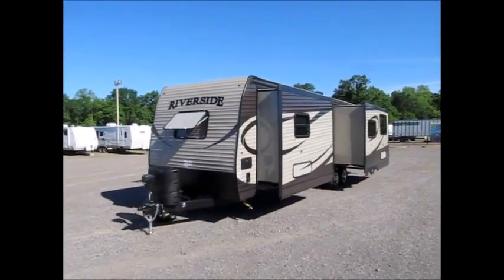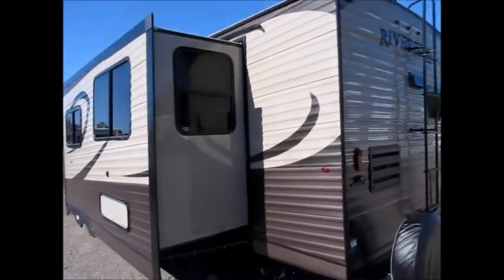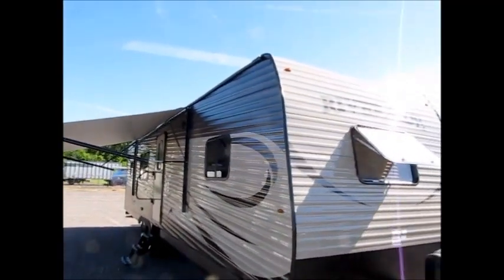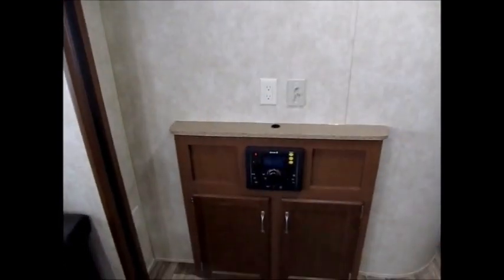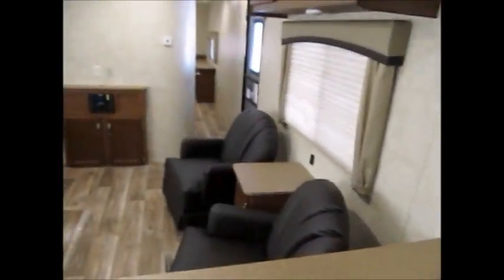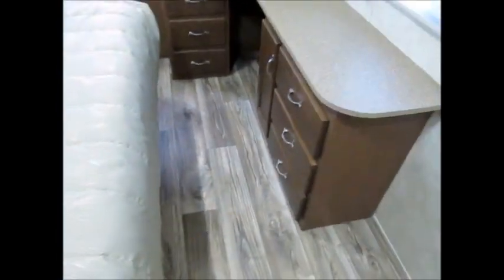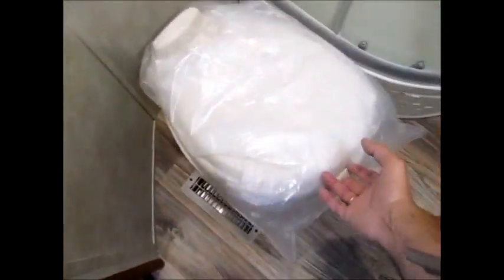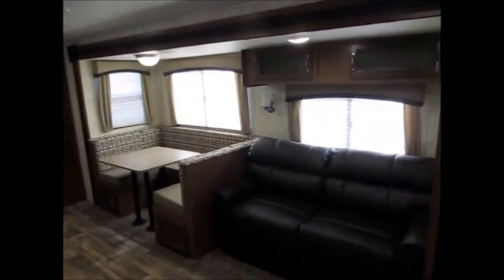SOLD 2016 Riverside 32 RKS $22900.00